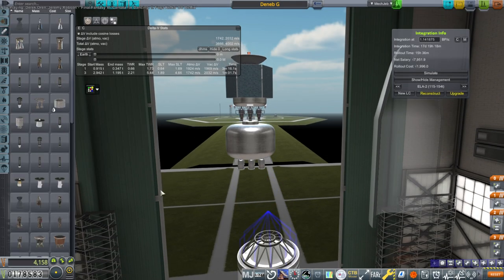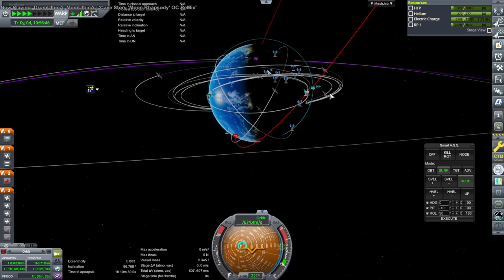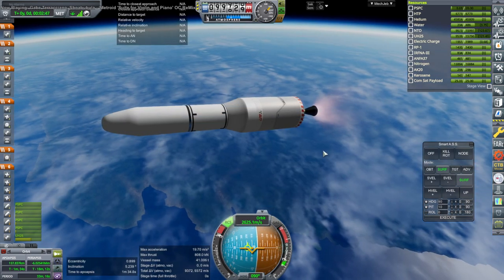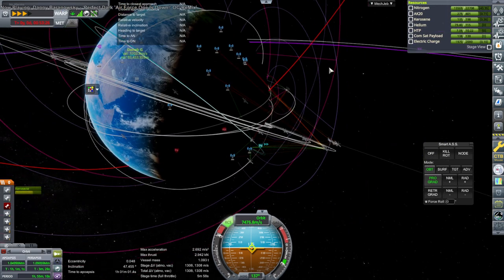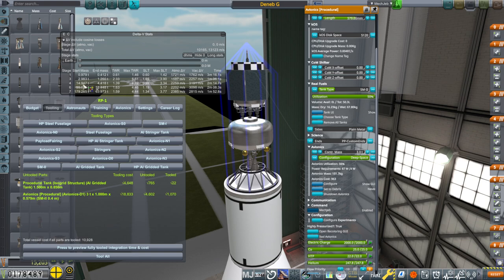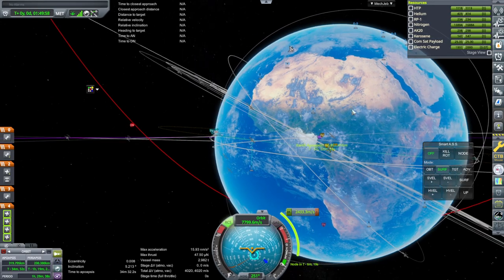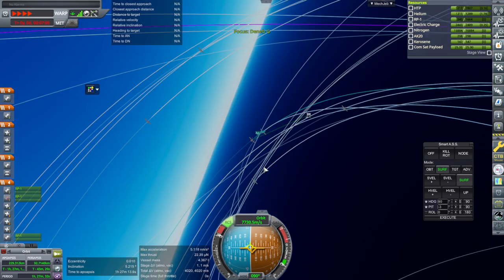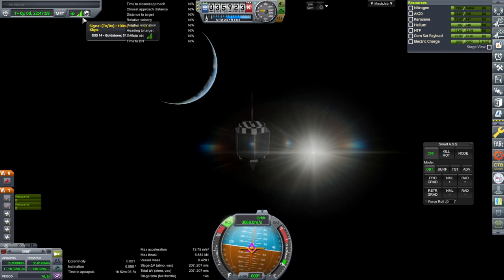RP-1 Career in KSP 1.12 - European Space Agency 28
I continue to aim to recover a film camera from orbit and tackle the geostationary satellite contract, throwing in an extra commsat contract along the way. Modlist